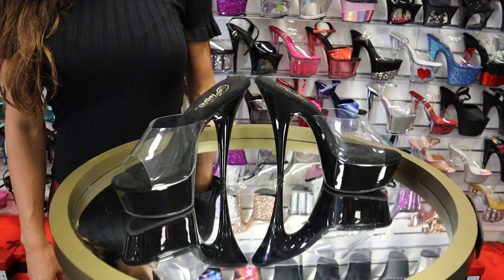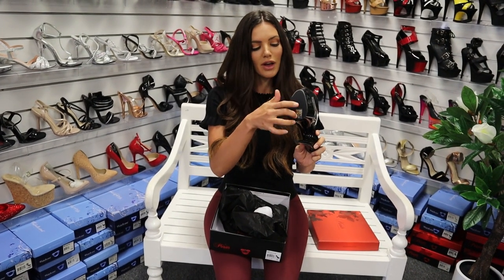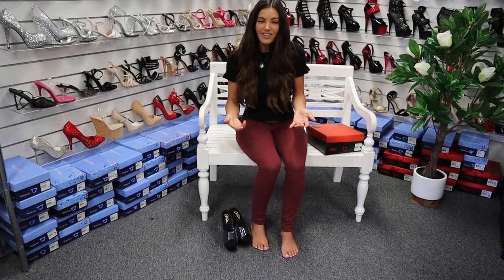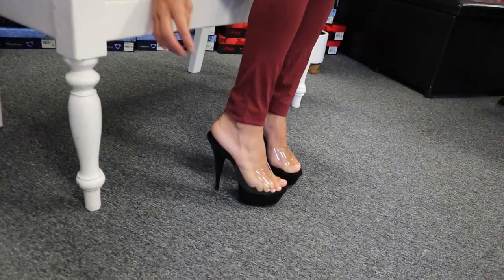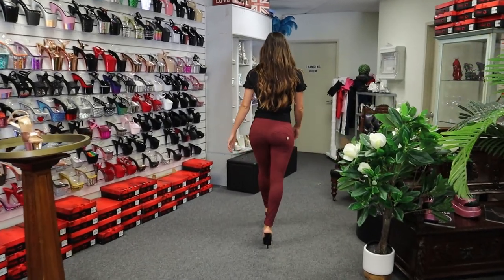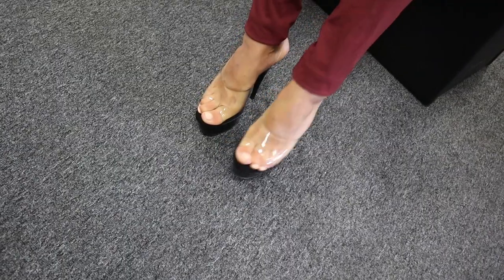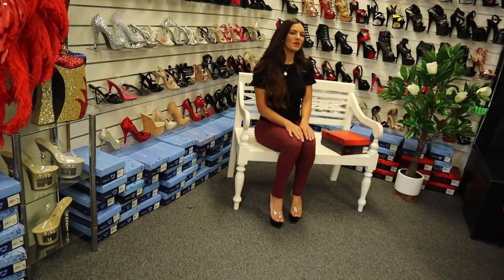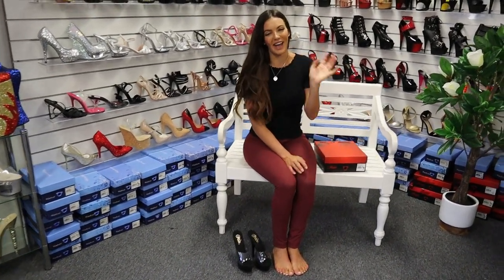Review Try Out Pleaser DELIGHT-601 Clear Black 6 Inch High Heel Mule Slide On Shoes With Amanda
Amanda is at the Shoes Of Hollywood Shoe Shop and Unboxes another Very Popular Style from the Famous Pleaser Shoe Brand.
Pleaser DELIGHT-601 In Black and Clear Have a 6 Inch Heel with a 1.75 Inch Platform.